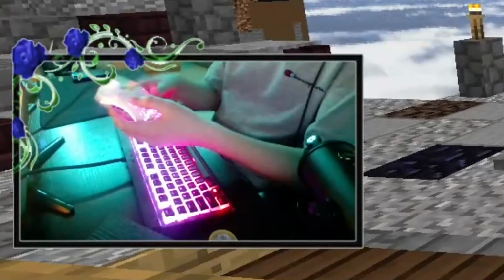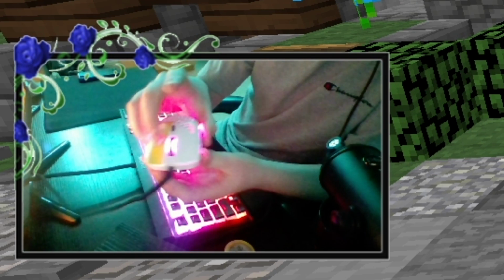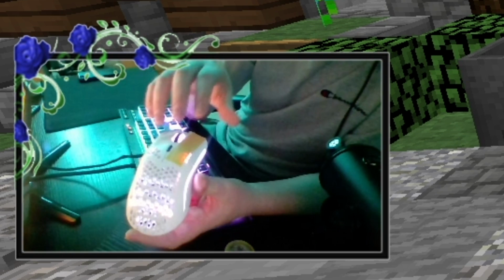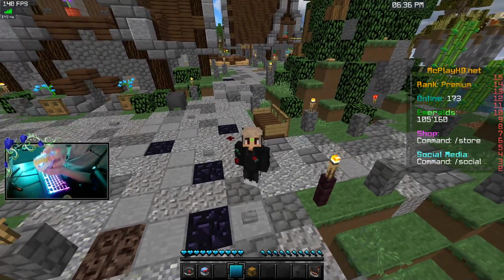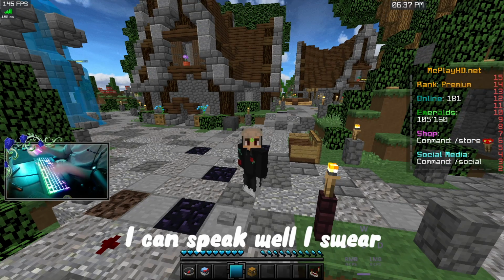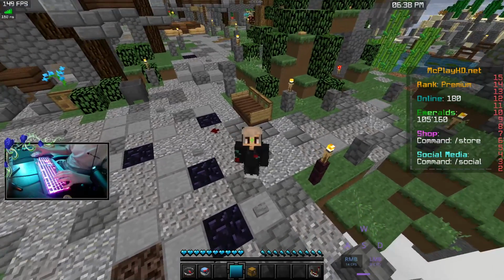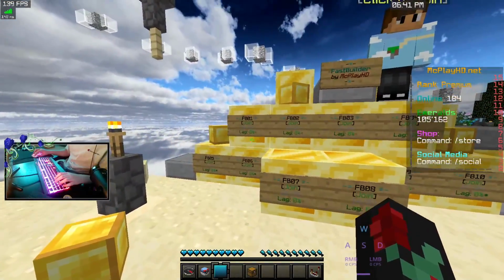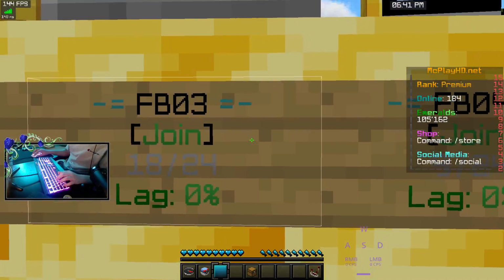The CORRECT Way to DRAG CLICK! (New Information For Model O)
THIS TUTORIAL IS FULL OF INFORMATION THAT I HAVE NOT SEEN ONE PERSON REVEAL! I have been drag clicking like this for about a month now and I can GUARANTEE YOU it is WAY BETTER than my previous method.

IF YOU ARE CONSIDERING BUYING THIS MOUSE, PLEASE USE THIS LINK! IT SUPPORTS ME A LOT!

It’s free and you can unsub at any time so I highly recommended it!

// 𝙄𝙣-𝙂𝙖𝙢𝙚 𝙎𝙚𝙩𝙩𝙞𝙣𝙜𝙨:
⚬ Client Used: Badlion
⚬ FOV: 86
⚬ Gui Scale: Normal
⚬ View Bobbing: Off
⚬ Sensitivity: 78 in-game, 1600 DPI